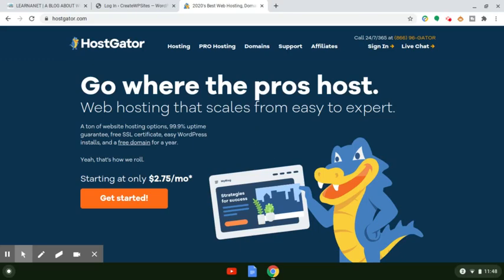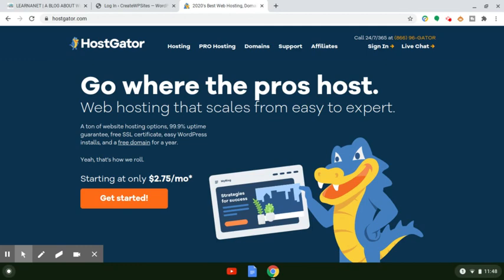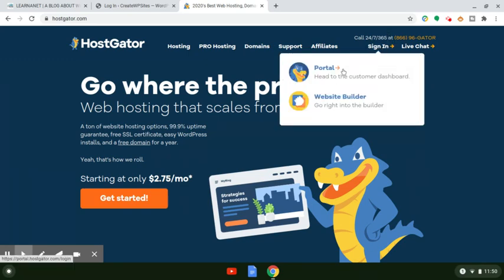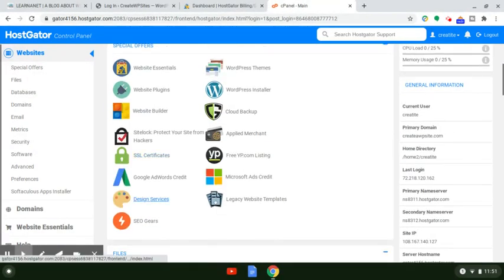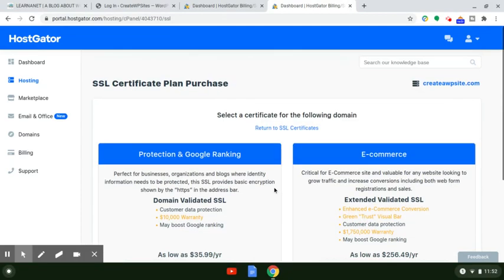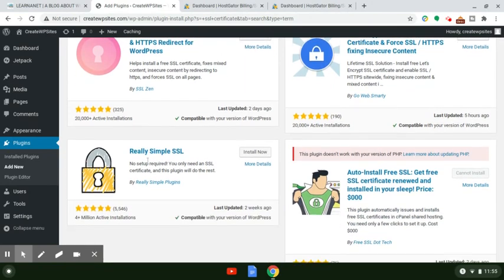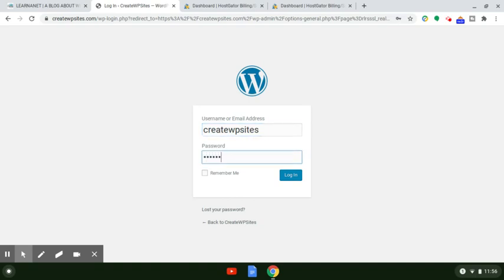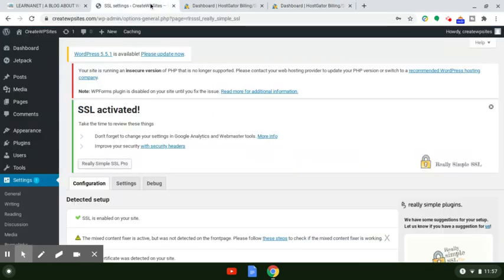How To Install A SSL Certificate On Hostgator Using Really Simple SSL Plugin (Tutorial)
Hey guys I wanted to show you how to install a SSL certificate on Hostgator using a Wordpress plugin called Really Simple SSL. This step-by-step process is great to use if you want a FREE SSL certificate installed on your website where you plan to sell products.

I decided to make this brief video being Google mentioned on their blog in 2018 the importance of having one installed especially if you are selling products online. It's also great to have to reassure your visitors that your website is secure for purchases.

I hope that you enjoyed this Hostgator tutorial!

This video below is a Hostgator Wordpress Tutorial for beginners that shows you how to create a Wordpress blog or website using Hostgator:

However, does your current website get 1,000 visitors per day now? If so, then you can migrate your website today using these 3 recommended web hosting providers:

[2 Months Free]

[Get Started with $1]

How to Earn a 6-Figure Side-Income Online - Free Training